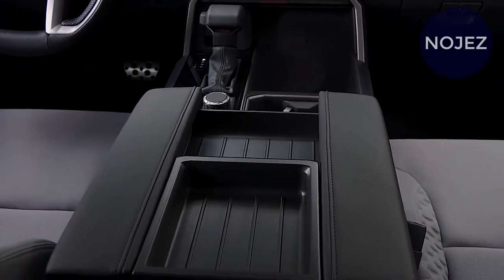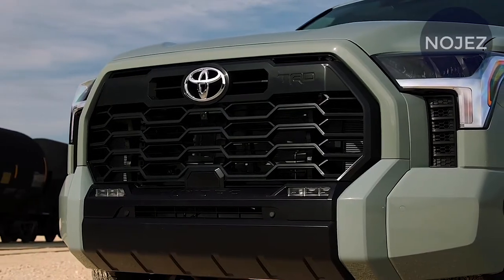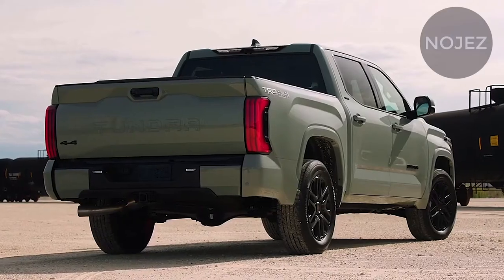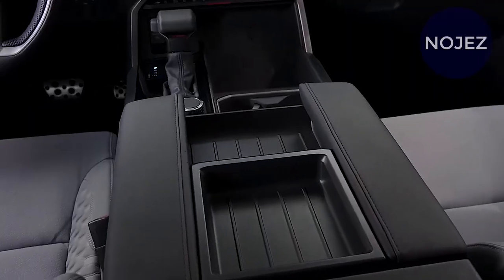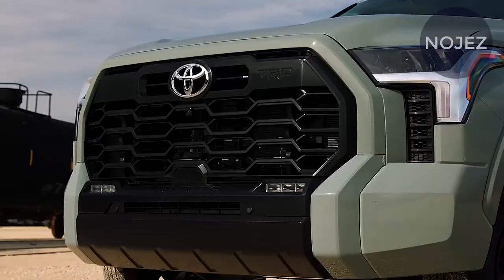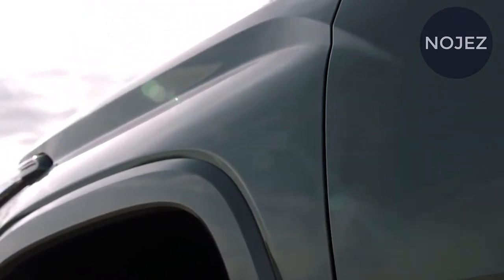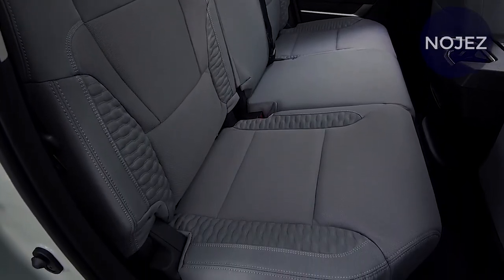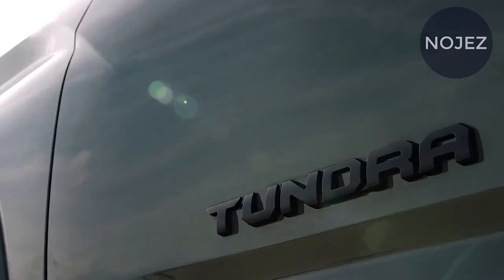2023 New TOYOTA TUNDRA SR SERIES - Has Some Very Peculiar BEST SPECS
2023 New TOYOTA TUNDRA SR SERIES - Has Some Very Peculiar BEST SPECS.

Toyota upgraded the Tundra standard size pickup following 15 years with the expectations of making it more aggressive with American trucks from Chevy, Ford, and Ram, all of which right now beat the Tundra. It added highlights like another loop spring back suspension, which ought to work on its ride, and a 14.0-inch touchscreen, the biggest in its group. Those overhauls include some significant downfalls, however, on the grounds that the new Tundra's beginning value comes in at $37,645, higher than the homegrown pickups.

That beginning cost is for the SR work truck model (presented above) in standard broadened taxi design with a 6.5-foot bed and back tire drive. Toyota Tundra purchasers have the decision of a lengthy or group taxi setup with either a 5.5-, 6.5, or 8.1-foot bed contingent upon model, and four-wheel drive is accessible for an extra $3000. The Chevy Silverado, Ford F-150, and Ram 1500's base work trucks all come in less expensive than the Tundra's base cost, yet the Ford and Chevy have more modest normal taxi choices. The Ram, similar to the Tundra, is just accessible in broadened and group taxi designs. Contrasting comparative designs, however, the Tundra is even more costly, yet the Ford arrives at more exorbitant costs in its best in class manages.

model is the Tundra SR5. It begins at $42,450 and comes standard with a 8.0-inch touchscreen, however the bigger 14.0-inch unit is accessible, a simple check group, and fabric seats. The Limited model expenses $50,595 and is recognized by chrome trim and gets the 14.0-inch touchscreen standard with engineered cowhide seats. The Platinum model adds dim chrome outside trim and a 12.3-inch advanced check bunch alongside a standard JBL sound framework and calfskin seats and starts at $58,685. The 1794 model, which is accessible in Mesquite brown and either a cream or earthy colored calfskin inside, begins at $59,385.

HAPPY WATCHING.